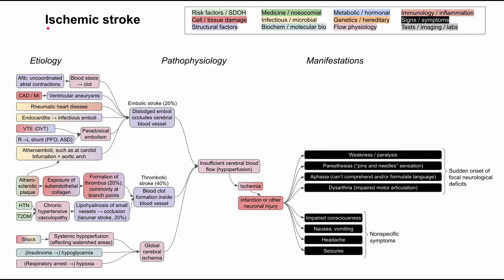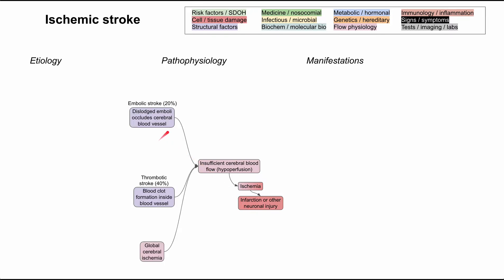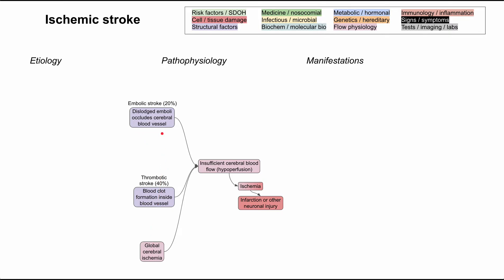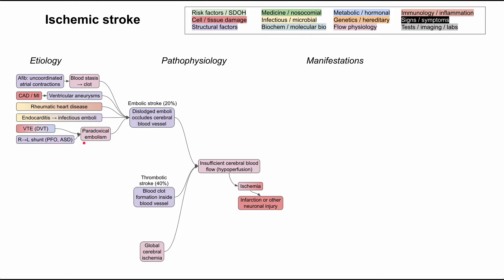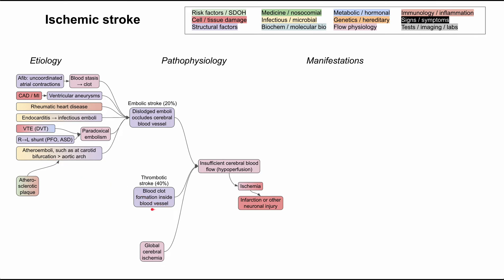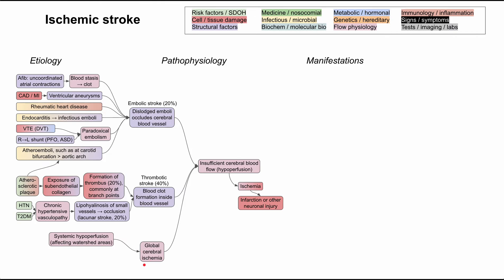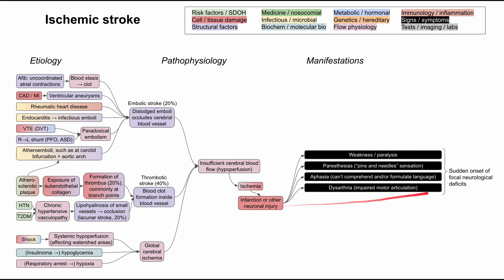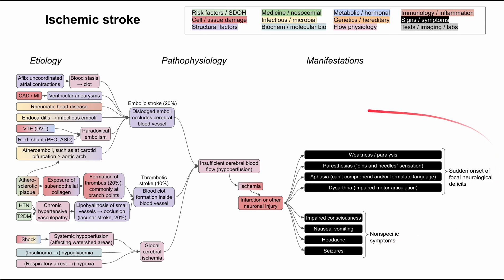Ischemic stroke (mechanism of disease)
This is a flowchart on ischemic strokes, covering the etiology, pathophysiology, and manifestations.

ADDITIONAL TAGS:
Structural factors
Ischemic stroke
Medicine / nosocomial
Infectious / microbial
Biochem / molecular bio
Immunology / inflammation
Signs / symptoms
Tests / imaging / labs
Metabolic / hormonal
Genetics / hereditary
Flow physiology
Pathophysiology
Etiology
Manifestations
Insufficient cerebral blood flow (hypoperfusion)
Ischemia
Infarction or other neuronal injury
Dislodged emboli occludes cerebral blood vessel
Embolic stroke (20%)
Afib: uncoordinated atrial contractions
Blood stasis → clot
Ventricular aneurysms
CAD / MI
Rheumatic heart disease
Endocarditis → infectious emboli
VTE (DVT)
R→L shunt (PFO, ASD)
Paradoxical embolism
Atheroemboli, such as at carotid bifurcation aortic arch
Blood clot formation inside blood vessel
Thrombotic stroke (40%)
Athero- sclerotic plaque
Exposure of subendothelial collagen
Formation of thrombus (20%), commonly at branch points
HTN
T2DM
Chronic hypertensive vasculopathy
Lipohyalinosis of small vessels → occlusion (lacunar stroke, 20%)
Global cerebral ischemia
Systemic hypoperfusion (affecting watershed areas)
Shock
(Insulinoma →) hypoglycemia
(Respiratory arrest →) hypoxia
Weakness / paralysis
Paresthesias (“pins and needles” sensation)
Aphasia (can’t comprehend and/or formulate language)
Dysarthria (impaired motor articulation)
Impaired consciousness
Nausea, vomiting
Headache
Seizures
Sudden onset of focal neurological deficits
Nonspecific symptoms